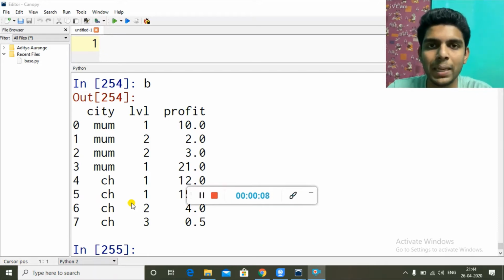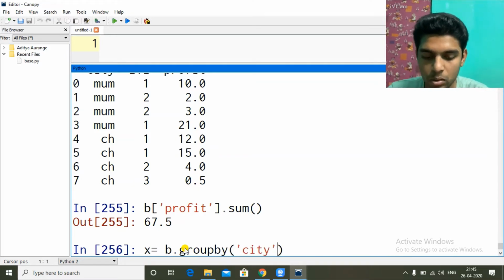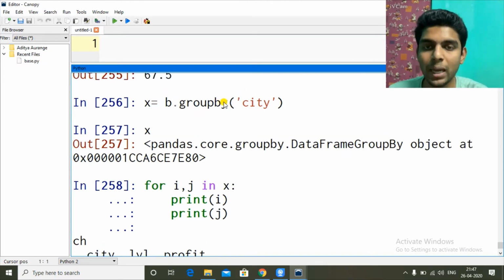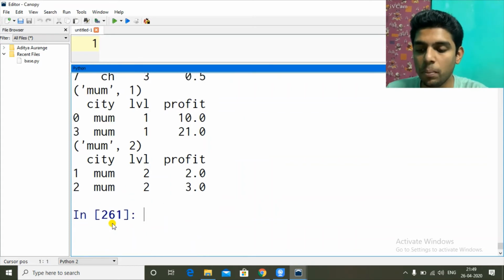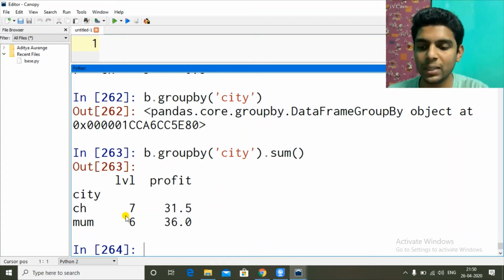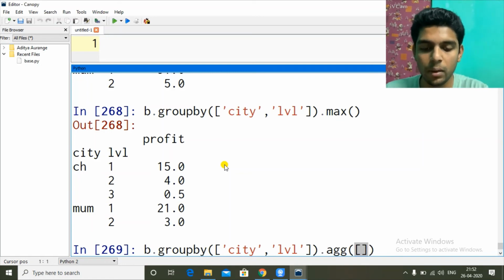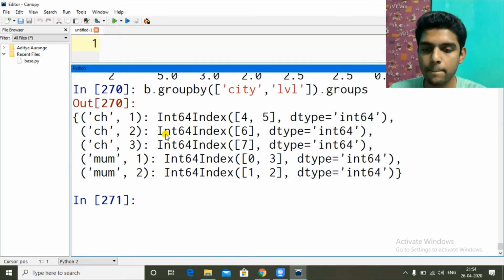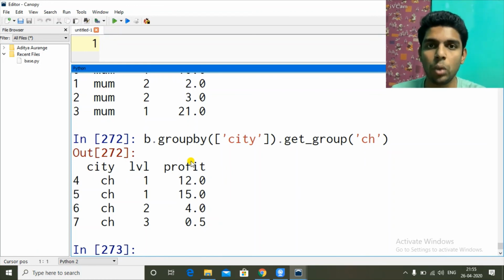GroupBy in DataFrame - groupby with aggregate functions | Python Pandas | CS/IP 11/12 | CBSE 2020